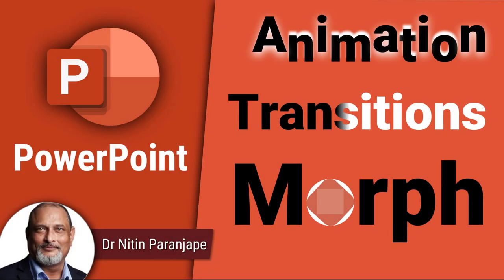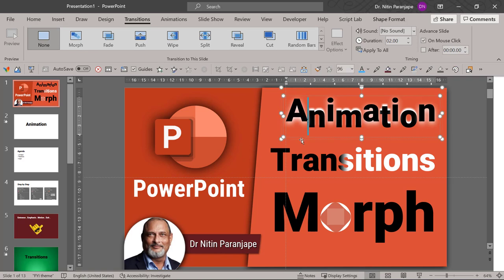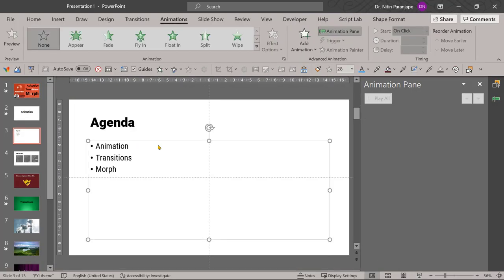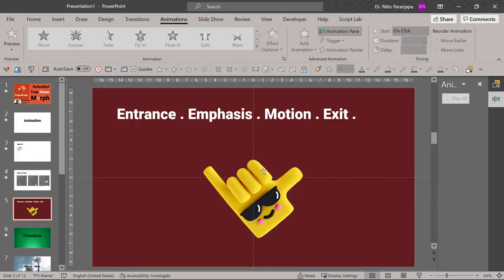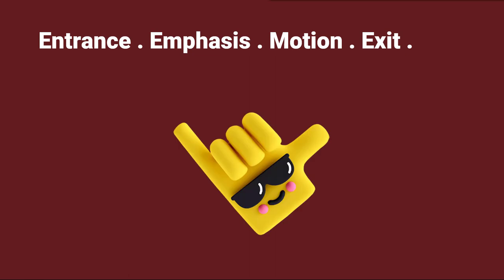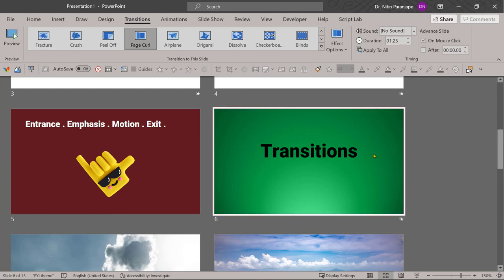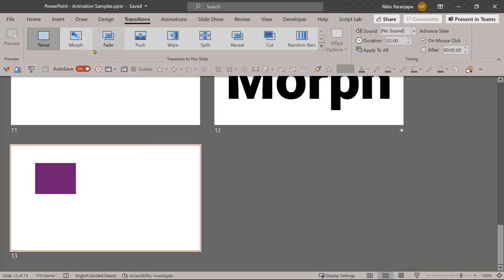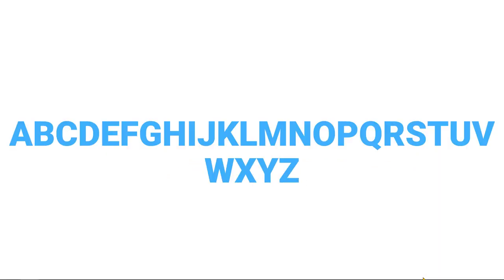Learn PowerPoint Animation, Transitions and Morph in 14 min - 2021 - Tutorial for beginners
Understand the difference between Animation and Transitions.
Learn which one to use when and create high-impact presentations.
Save time and create amazing visual effects using the most powerful transition - Morph.
All this in 15 minutes. Dr Nitin explains these complex concepts in simple, easy to follow manner.

00:00 - Animation
08:48 - Transitions
11:20 - Morph